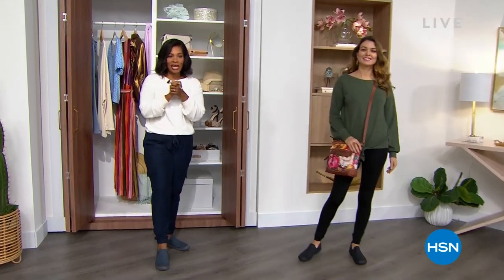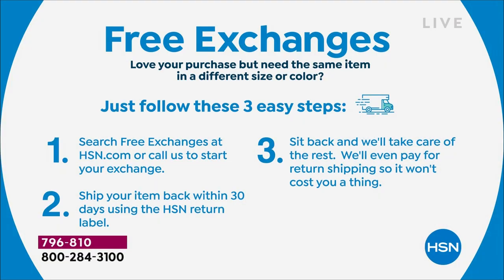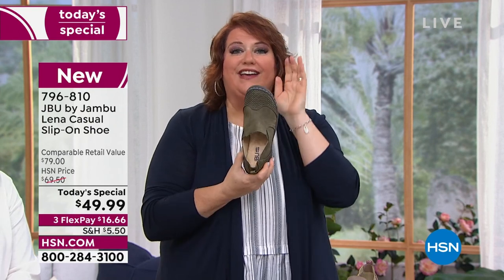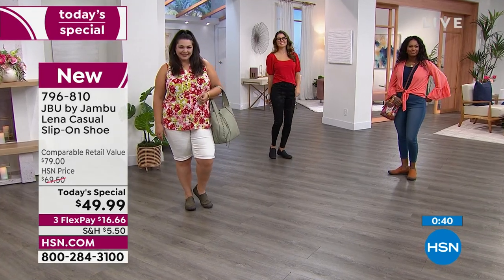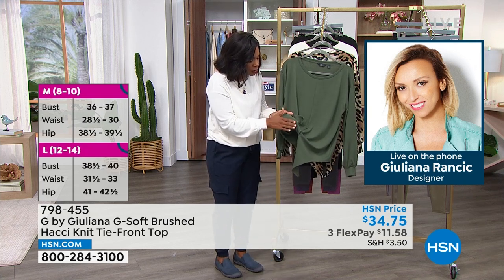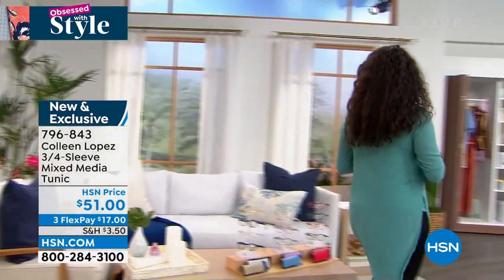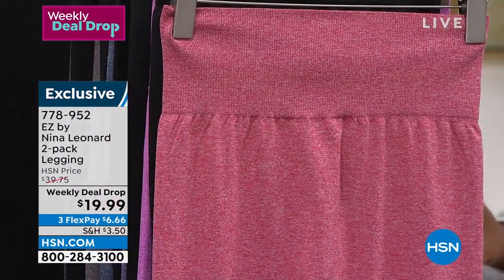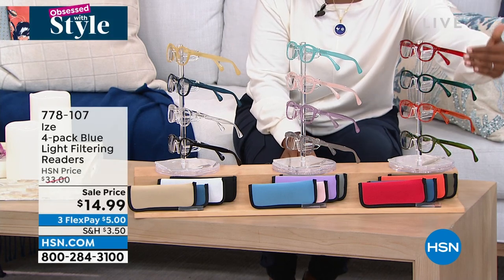HSN | Obsessed with Style 08.04.2022 - 10 AM